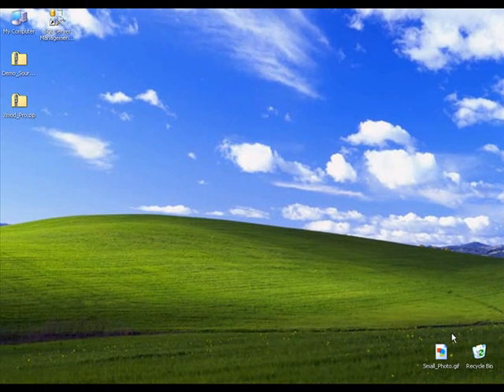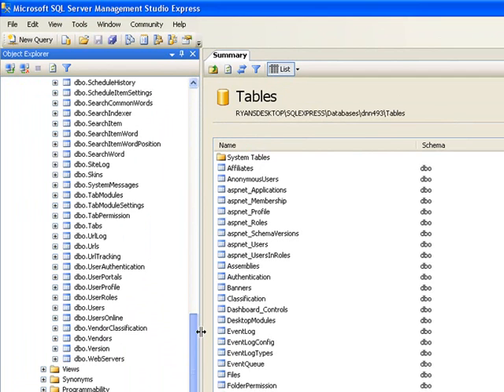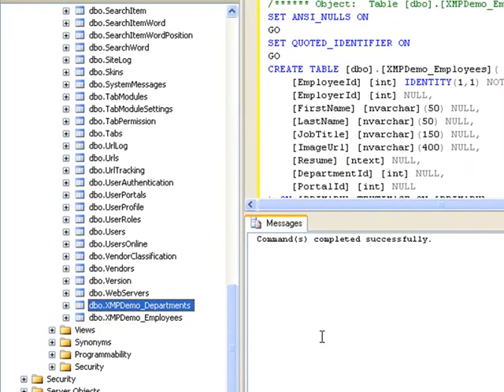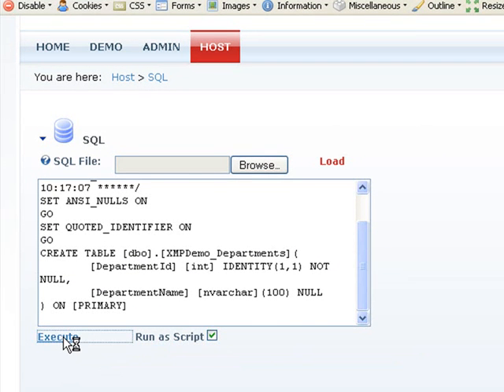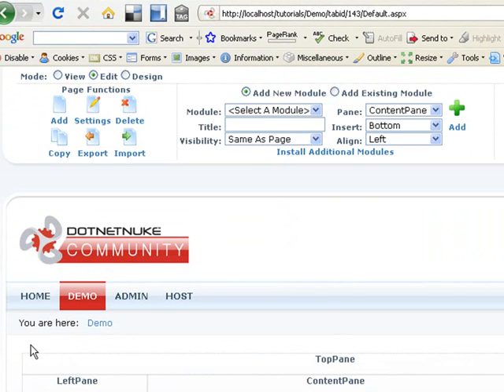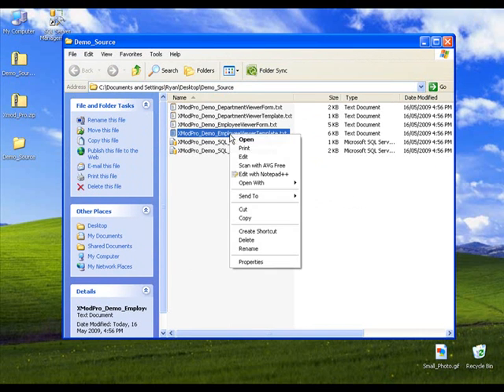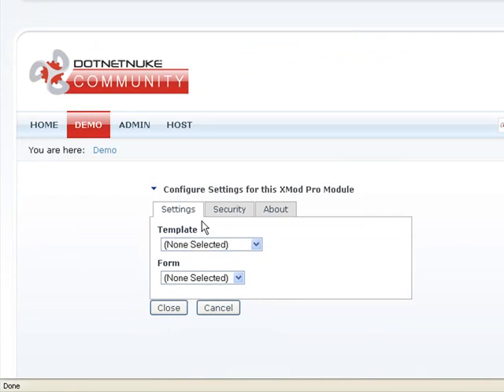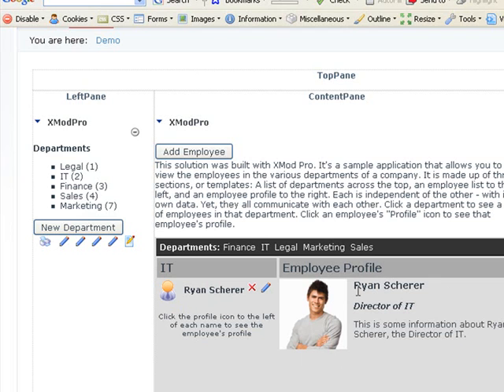XMod Pro Tutorials. DNN Video Tutorials. xmodtutorials.com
How to Install the Xmod Pro Demo onto DotNetNuke(DNN).  for more videos.